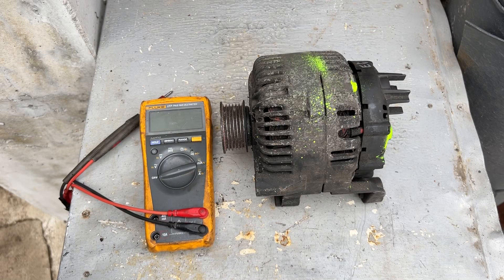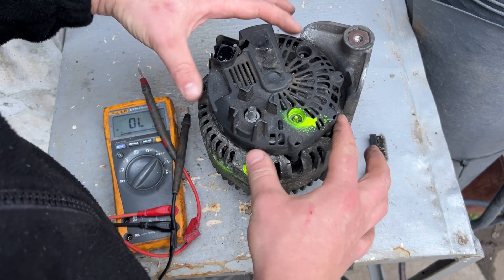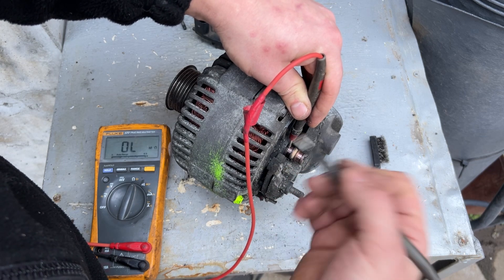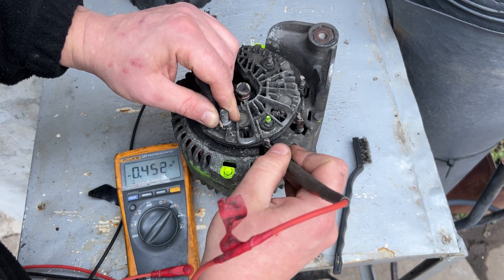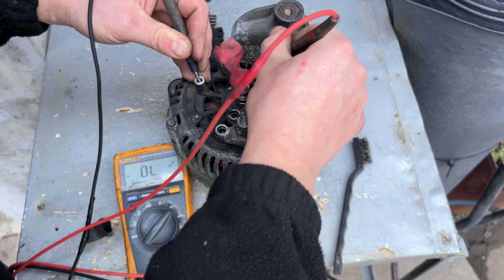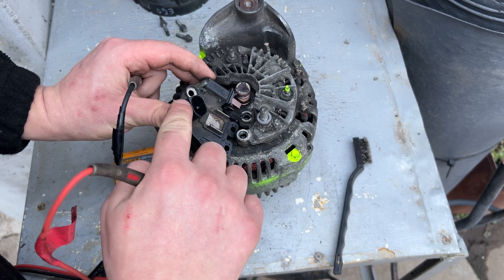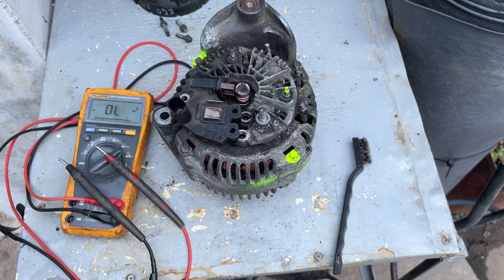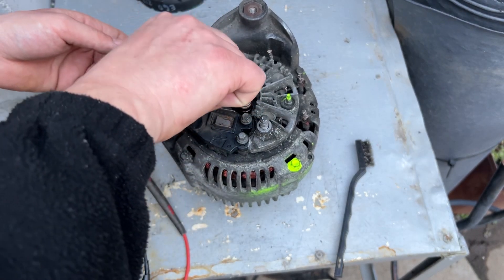How to Test an Alternator of Peugeot 206 307 406 407 607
Diagnosing Alternator Problems,how to test an alternator,how to test alternator voltage output,how to test voltage drop,how to test a failed battery or alternator,how to test and troubleshoot an alternator problem,how to test an alternator with a multimeter,using a multimeter to test an alternator,オルタネータテスト,тест генератор,Alternator (Invention),car battery,car wont start,testing an alternator,YouTube,Alternator,Test,How to,Diagnosis,Bad battery,How to test,Short